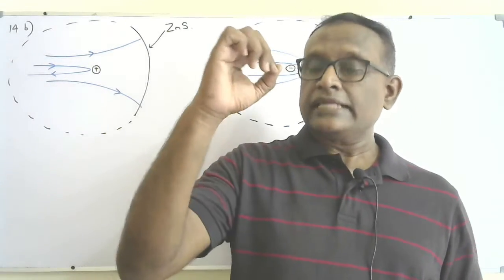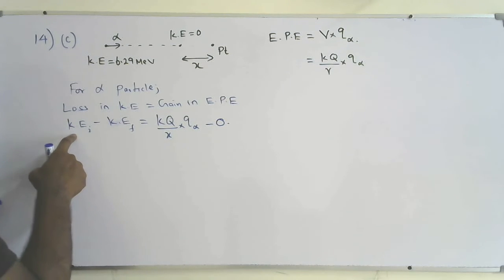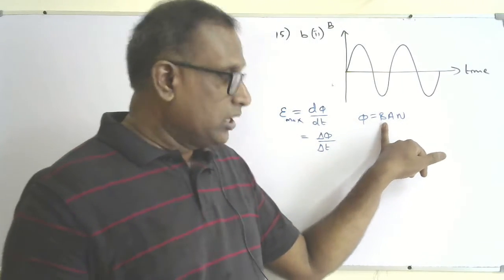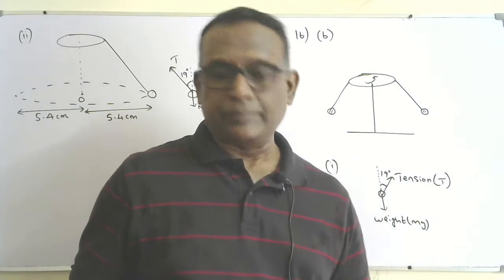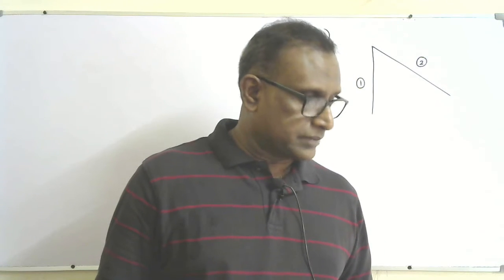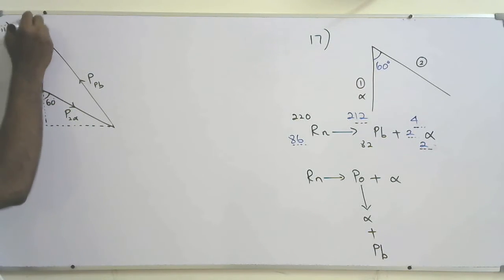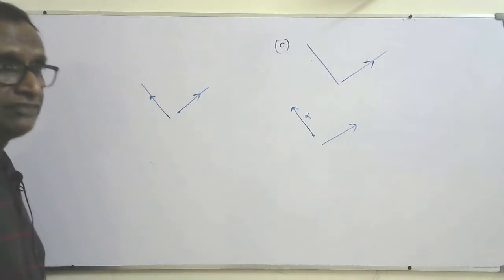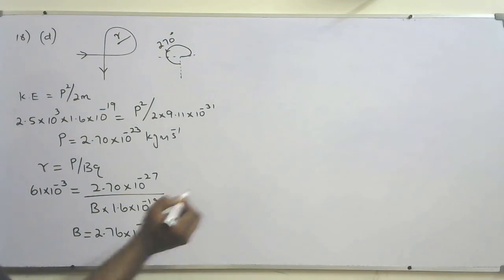Edexcel IAL Physics Unit 4 WPH14/01 May June October 2020 paper discussion Mechanics Fields Particle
0:00 Edexcel IAL unit 4 WPH14/01 May October 2020 Physics